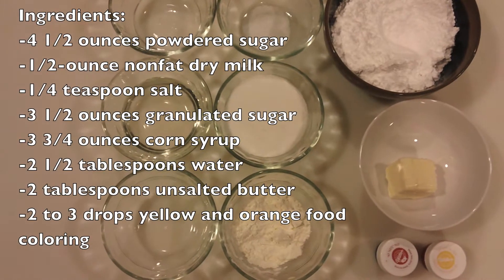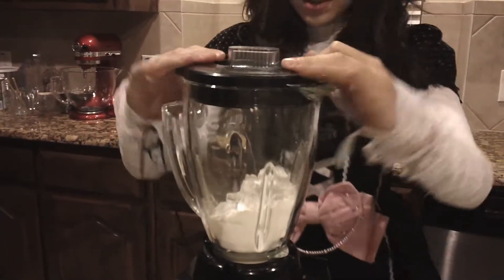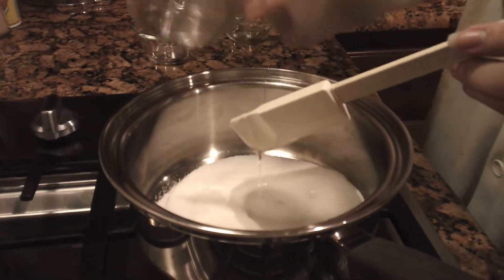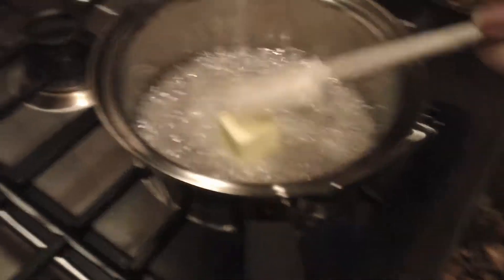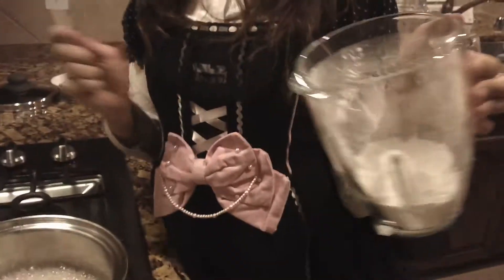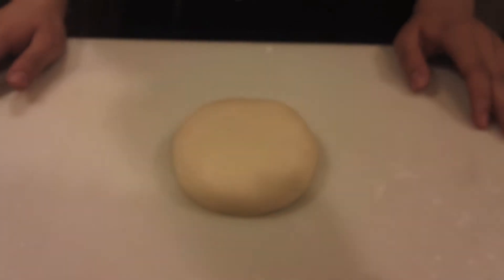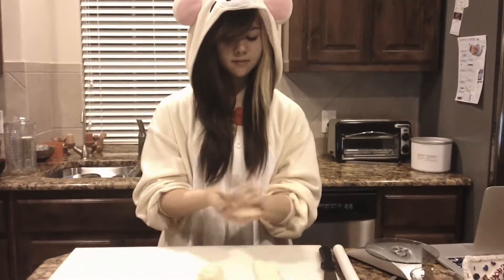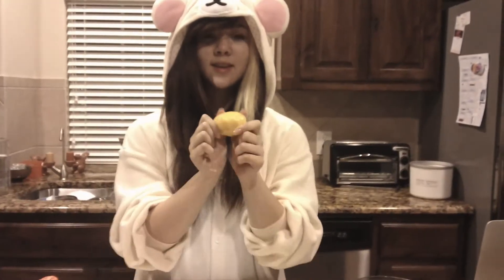Candy Corn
Hey Guys!
Today Ame & Rain teach you how to make Candy Corn just in time for Halloween.

Ingredients:
-4 1/2 ounces powdered sugar (9 Tablespoons)
-1/2-ounce nonfat dry milk (1 Tablespoon)
-1/4 teaspoon salt
-3 1/2 ounces granulated sugar (7 Tablespoons)
-3 3/4 ounces corn syrup (7 Tablespoons and 1.5 teaspoons)
-2 1/2 tablespoons water
-2 tablespoons unsalted butter
-2 to 3 drops yellow and orange food coloring